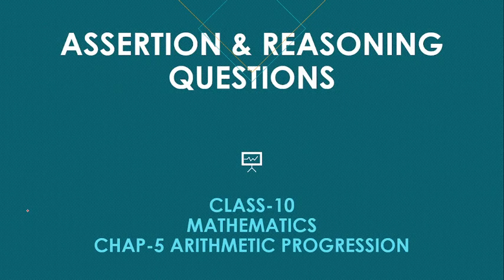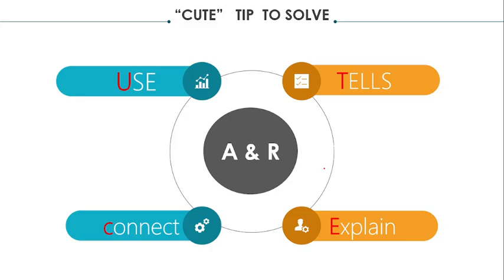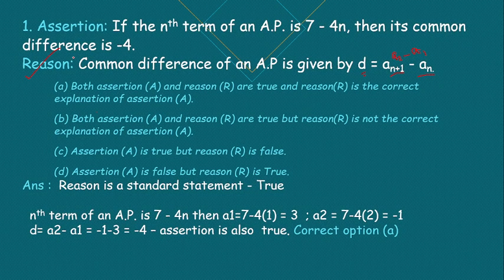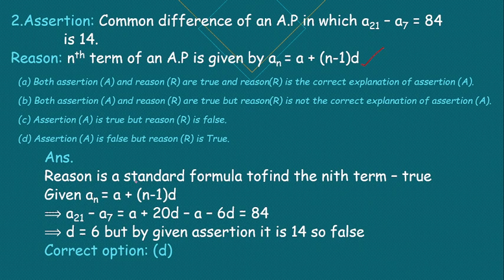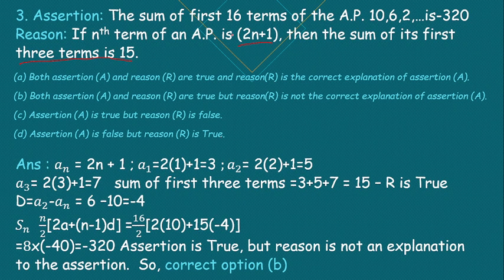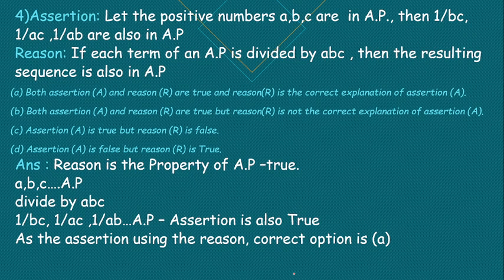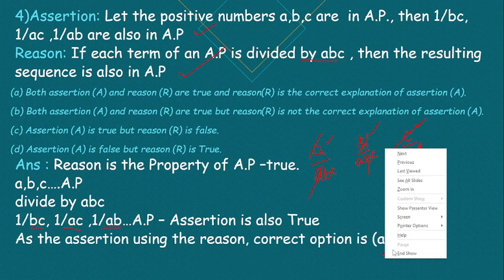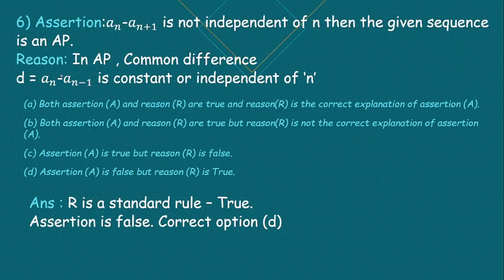CBSE-CLASS-10-MATHS ASSERTION & REASONING QUESTIONS CHAPT-5 ARITHMETIC PROGRESSION